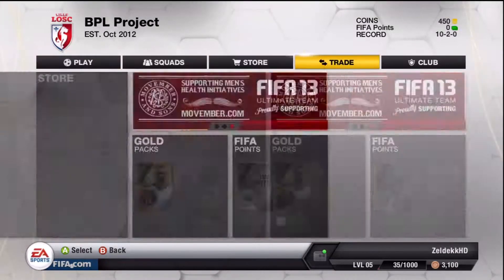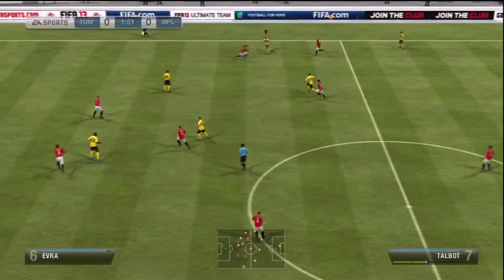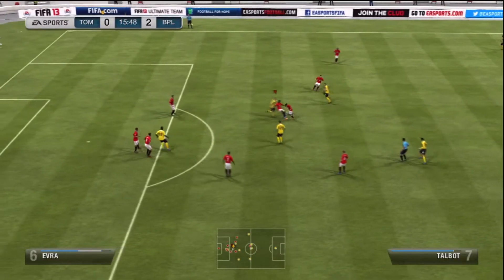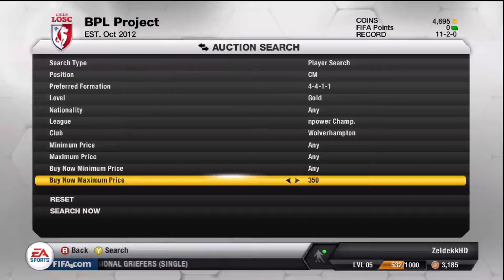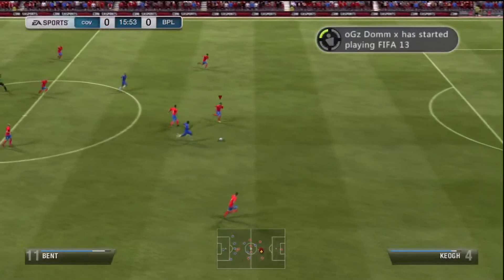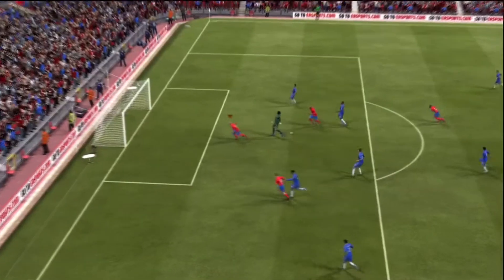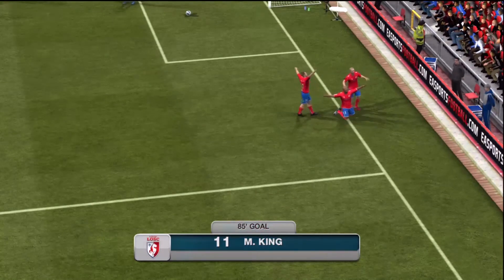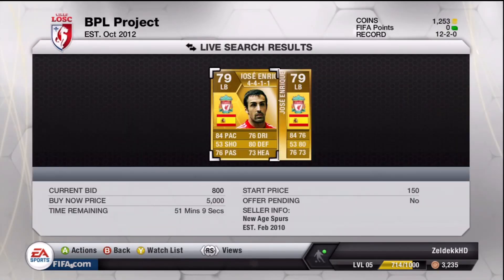FIFA 13 | RTG - Premiership Project - Ep.9 - Champions!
nPower Championsip team is actually pretty decent!

Leave a rating guys and also leave me know what players to get :)